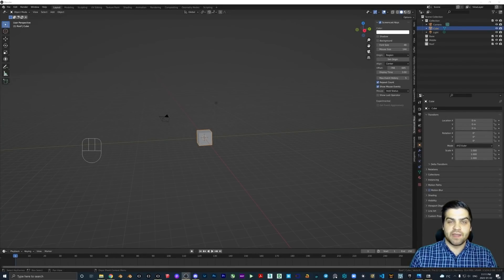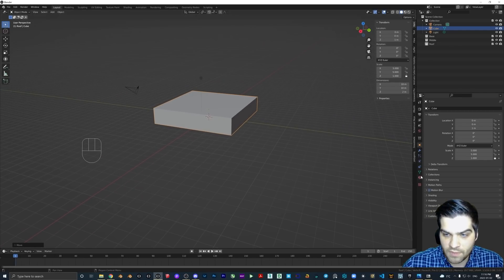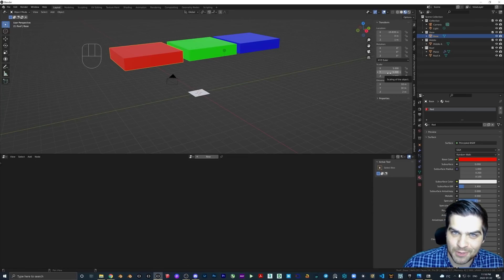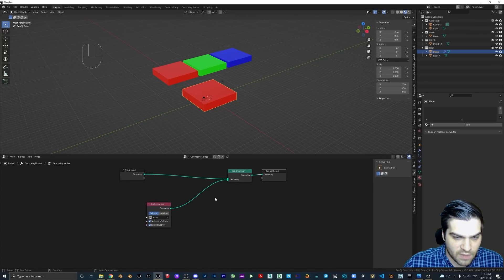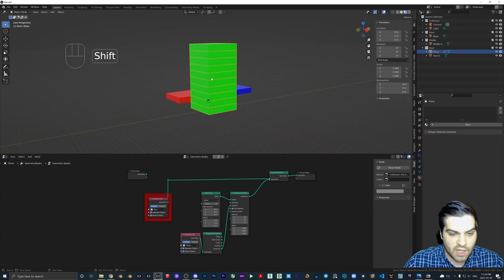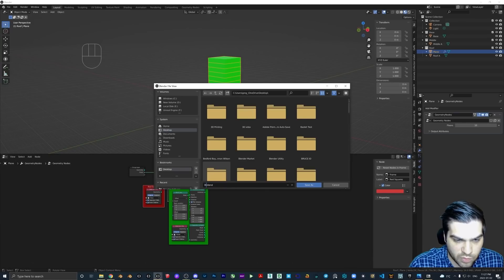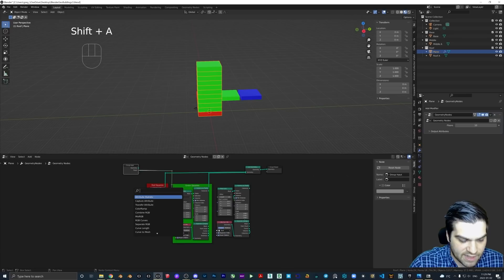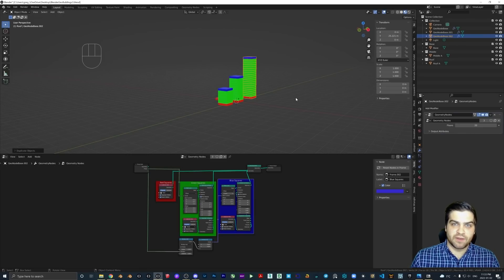BUILDINGS With BEGINNER GEOMETRY NODES 3.0 - Part 1 Color Blocks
It is about time that I updated the Geometry Nodes beginner tutorial for 3.0. If this is your first time using geometry nodes, I am certain that you will be able to get through these tutorials.

On another note. if you are wondering why my blender might look slightly different, I use a paid version called E-Cycles. It renders faster than vanilla blender and has some other features, however, this will not affect the tutorial.

Timestamps in the video:
Introduction 0:00
Intro Video 1:20
Setting Up Our Cubes 1:30
Adding Materials (Red, Green, Blue) 3:00
Opening Geometry Nodes Editor 4:15
Apply Transforms for 1-1-1 Scale 5:15
Adding Red Base to Our Building 7:15
Adding Red Node Group 8:40
Adding Mesh Line 9:30
Adding Instance On Points 9:40
Adding Collection Info 9:55
Adding Separate Geometry (Components) 10:10
Fixing Overlapping Floors 10:50
Creating Input Variables 11:25
Adjusting Variable Defaults 12:00
Creating Green Node Group 13:05
SAVE YOUR PROJECTS 13:45
Getting Blue "Roof" On 14:30
Adding Math Node For Roof Height 15:25
Make Sure Plane Is In Separate Collection 16:45
Note How Blue Square Always Stays On Top 17:20
Conclusion 17:35